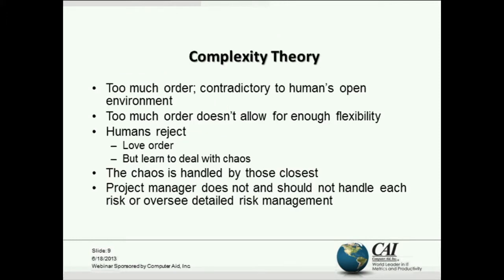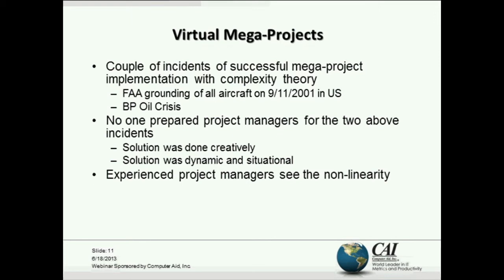Managing Virtual Mega-Projects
This webinar will review best practices for the virtual project management office (VPMO), complexity theory (CT), and reverse logistics management (RLM) in the business life-cycle of a program (project) and within the context of mega-projects.

ABOUT THE PRESENTER:
Robert Lee Gordon has a Bachelors of Arts degree in History from UCLA, a Masters of Business Administration, and a Doctorate of Management and Organizational Leadership from the University of Phoenix. He is currently an Associate Professor of American Public University in the Reverse Logistics Department. Dr. Gordon has an extensive business background in various management positions in supply chain management and human resources. He has headed up the logistics and procurement for several different cruise and commercial shipping companies. Dr. Gordon has numerous published articles pertaining to supply chain management, strategic value added purchasing and vendor relations, human resources, conflict in the virtual organization, and complexity. In addition to these articles, Dr. Gordon has three published books, one on Complexity and Project Management, one on Virtual Project Management Organizations, and one regarding Reverse Logistics.